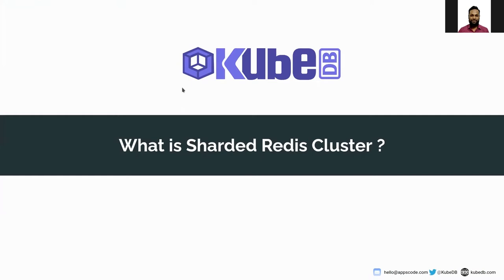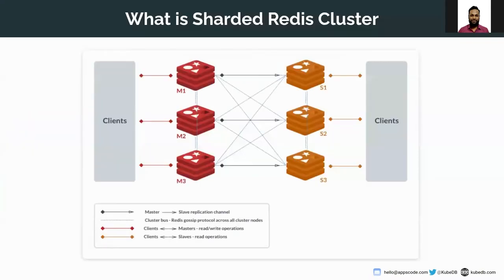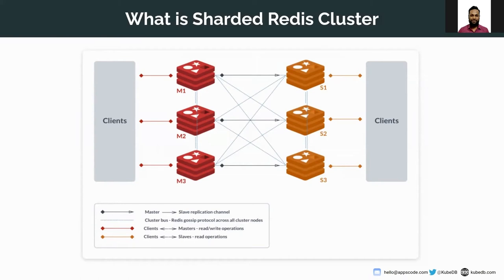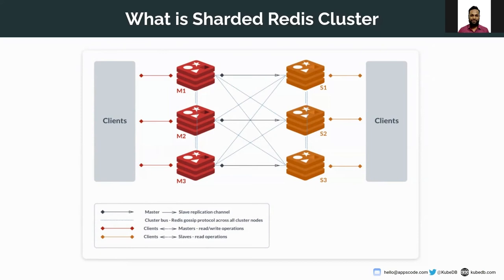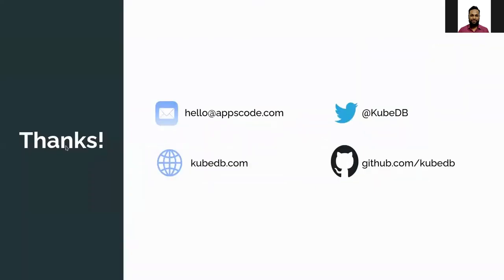Introducing Sharded Redis Cluster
Redis is an open-source in-memory data structure store. Redis is used as a database,
message broker, and streaming engine. Redis provides different kinds of data structures such as hashes, sets, sorted sets, and streams.

There are different Modes in Redis that can be deployed such as Standalone, Sentinel, and Cluster (Sharding Mode). In this video, we describe how Redis Cluster mode works by taking an example of a simple Redis Cluster with 3 masters and 3 replicas.

▬▬▬▬▬▬▬▬ Useful Links 🛠   ▬▬▬▬▬▬▬

▬▬▬▬▬▬▬▬ Connect 👋   ▬▬▬▬▬▬▬▬▬